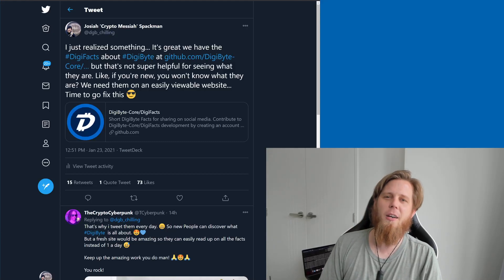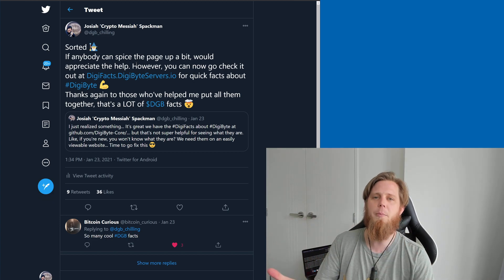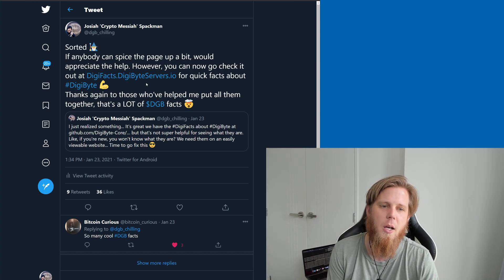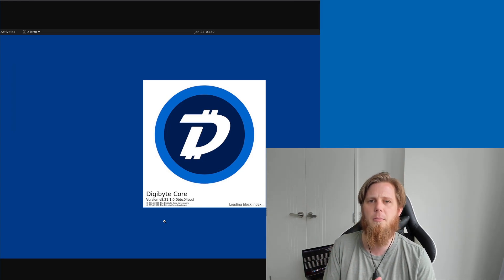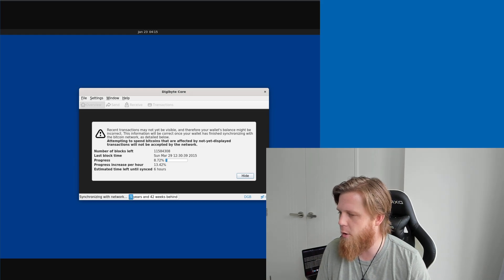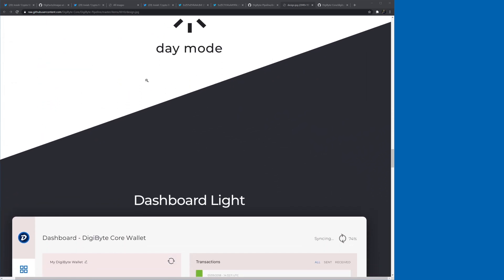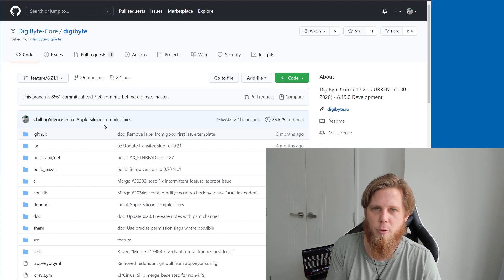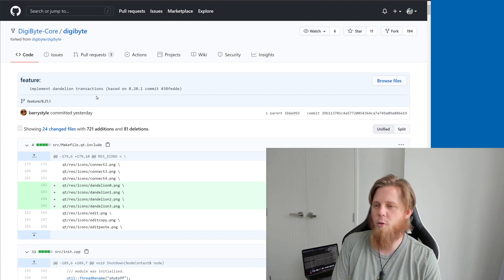DigiByte Update - #233 - Improving DigiFacts, Core Wallet progress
Todays DigiFacts look at the DigiFacts and how they weren't originally very 'helpful' when you check them out on GitHub.
and view them all directly.

You can also keep up to speed with the newly moved branch,